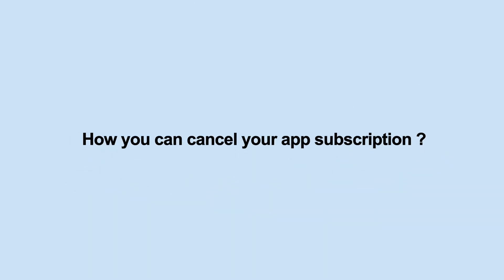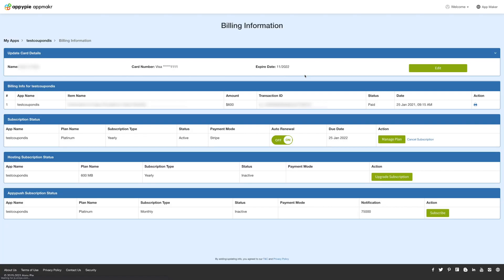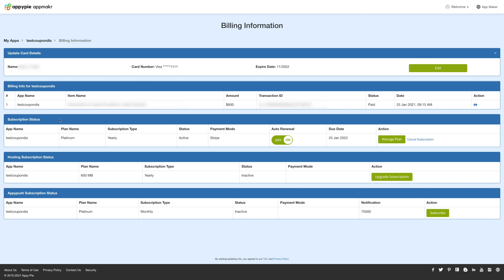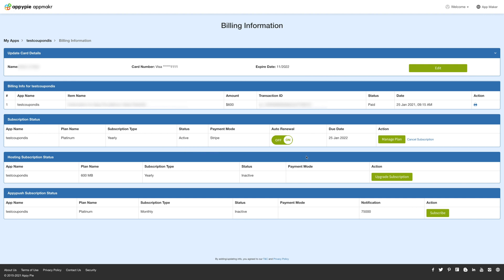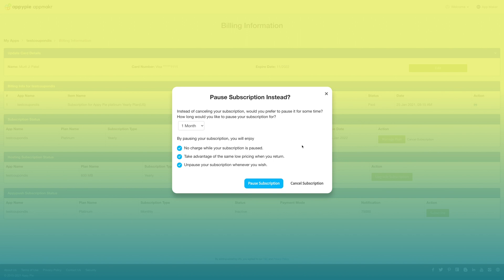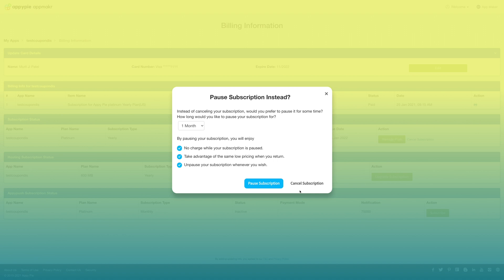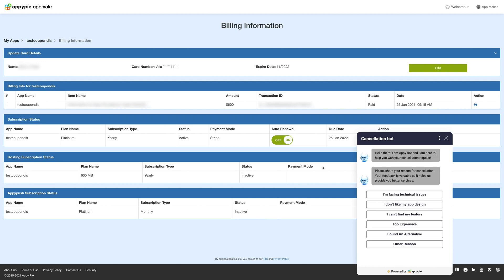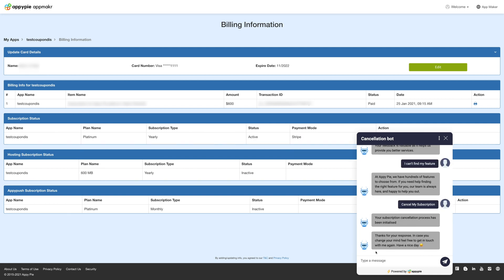How you can cancel your app subscription?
In this video tutorial, we will tell you how you can cancel your app subscription.